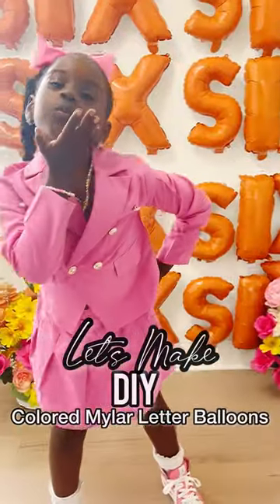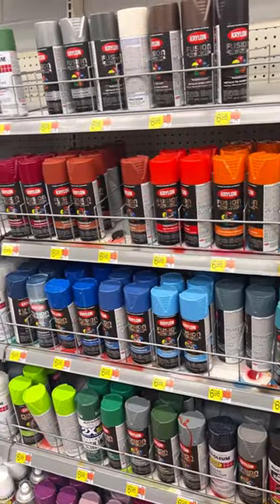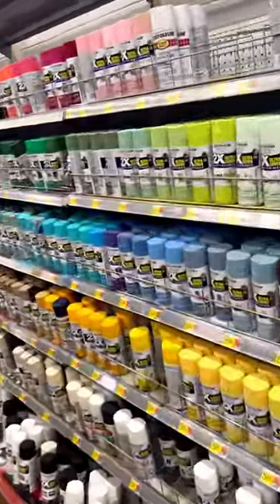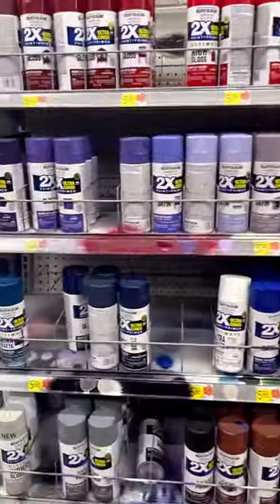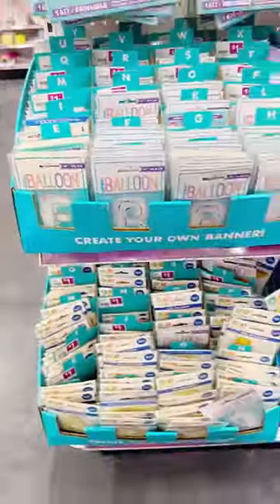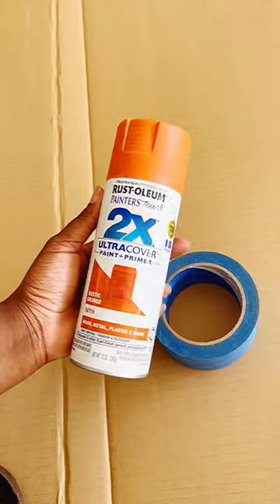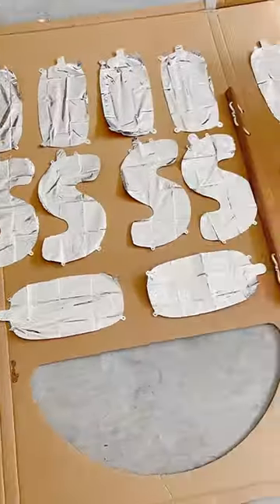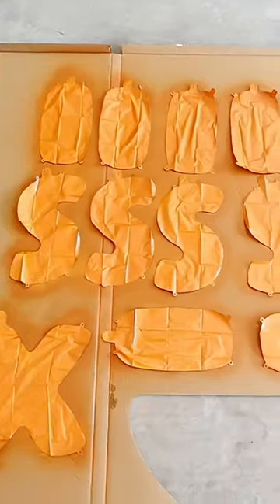DIY colored Mylar Balloons